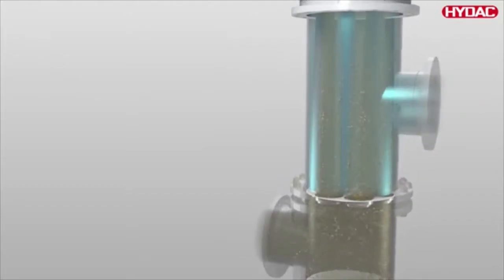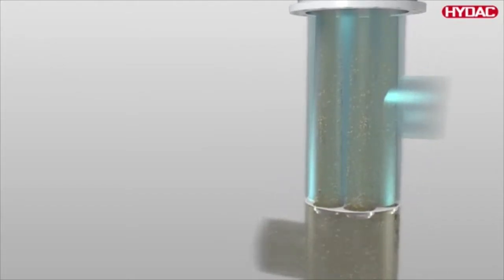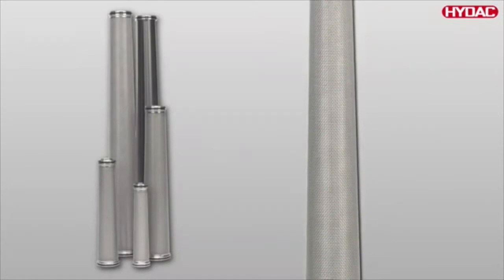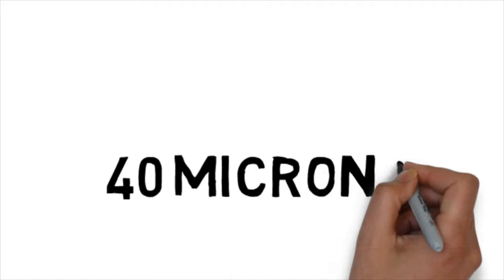Contamination Fundamentals: How Big is a Micron?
When dealing with hydraulic filtration, it’s important to keep in mind that most contaminants can’t be seen with the naked eye. John Edwards talks about understanding how microns are sized and how filtration technology continues to push the limits of keeping these miniscule particles out of your application.